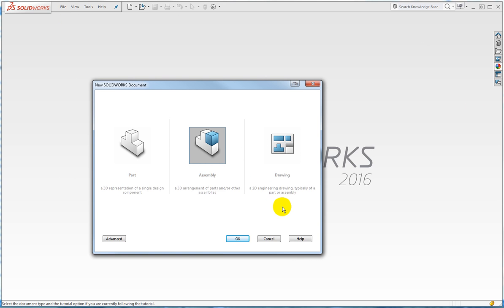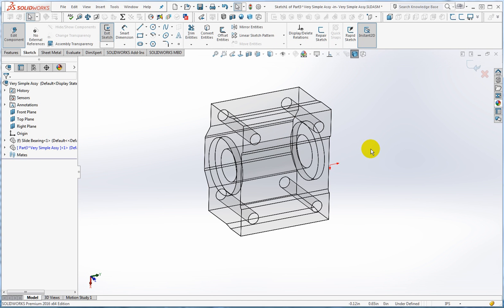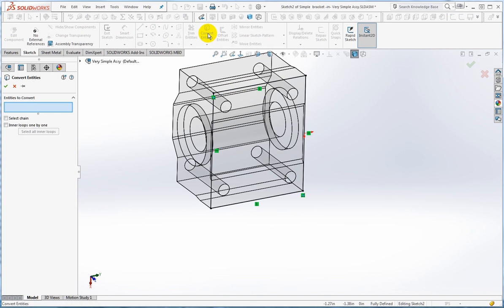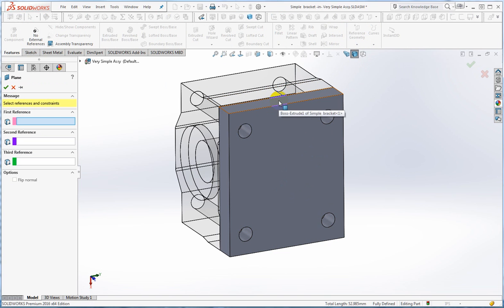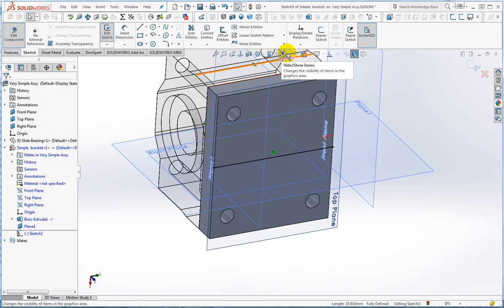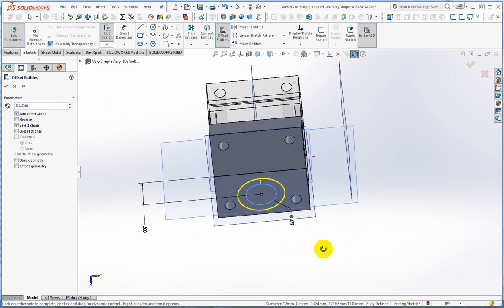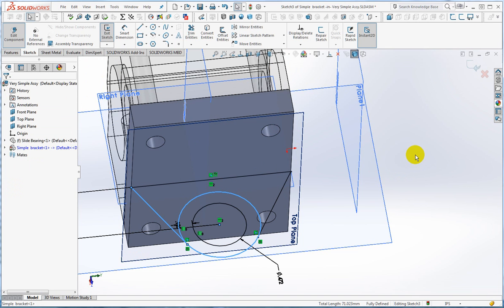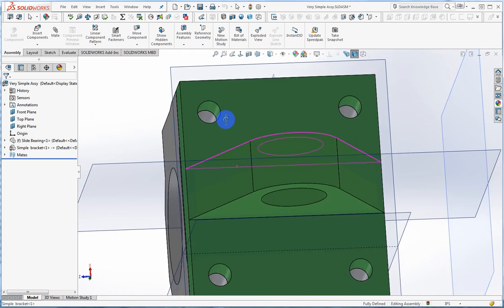Very Simple New Part in Assy